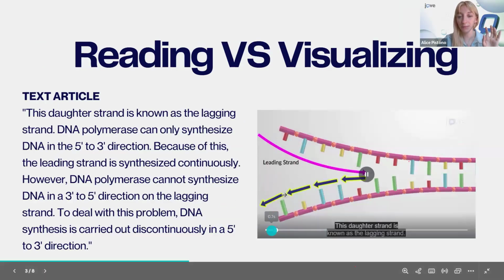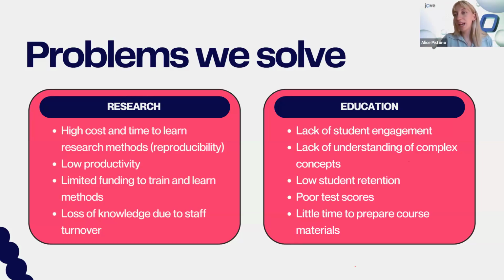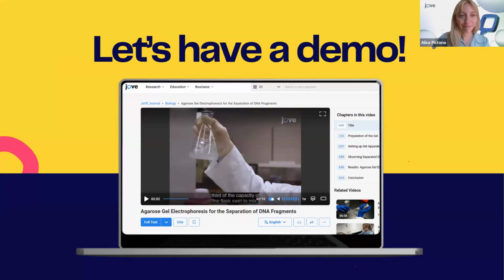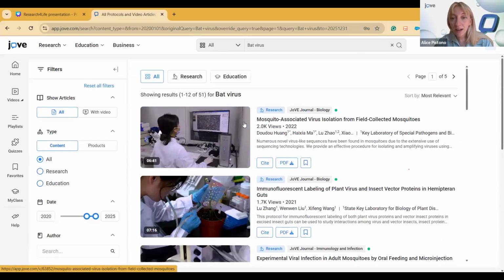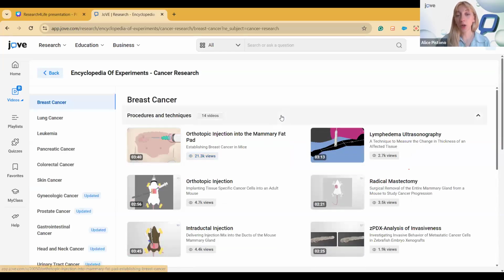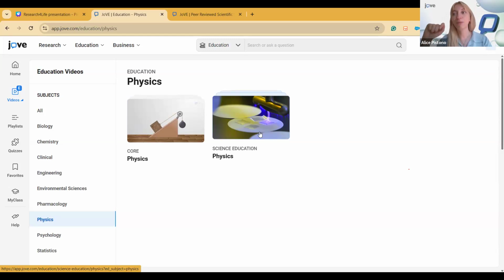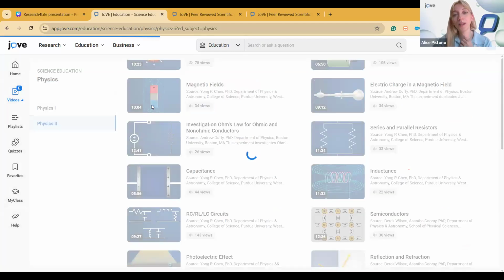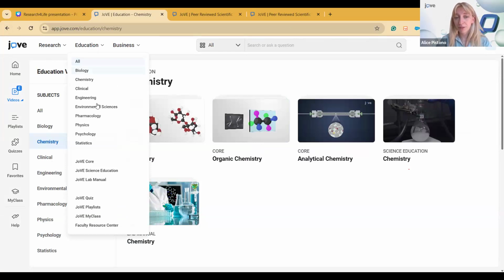Discover JoVE: Video-Based Science Education & Research Methods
This R4L webinar introduces JoVE, a video platform designed to support research and STEM education. JoVE publishes peer-reviewed video articles, lab demonstrations, and animations that make methods and concepts more accessible.

In this session, you’ll learn how JoVE can:

- Strengthen reproducibility in research and reduce trial-and-error in the lab
- Provide practical support for training and onboarding, even in resource-limited environments
- Offer short, curriculum-aligned videos to support student learning
- Deliver content in 14+ languages for a global audience

JoVE is a useful tool for faculty, researchers, and students looking to make science more visual, reproducible, and engaging.

If your institution is registered for Research4Life, you can access JOVE via our content portal